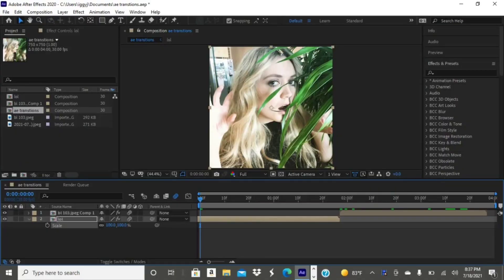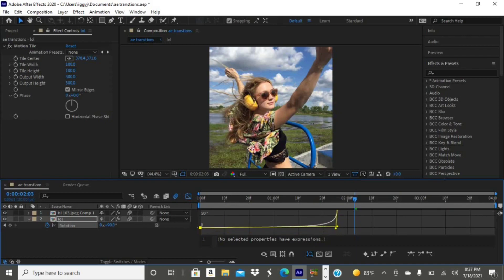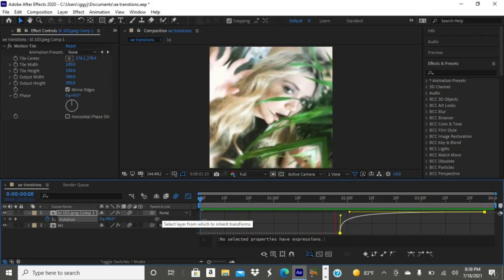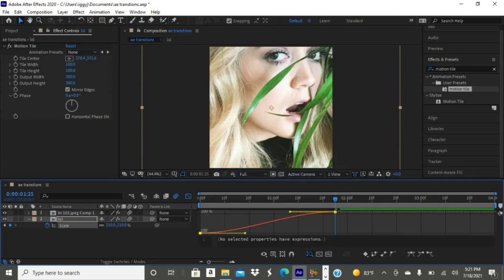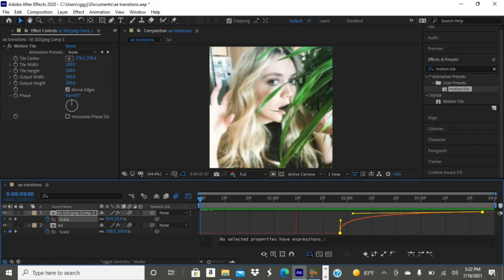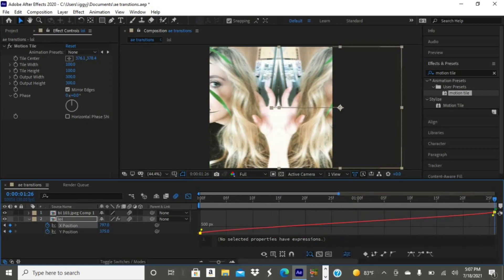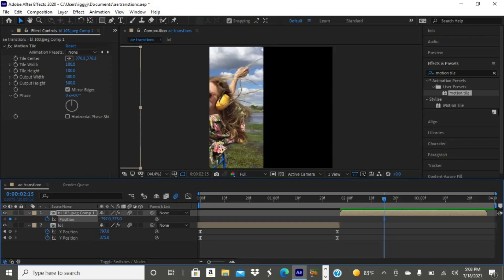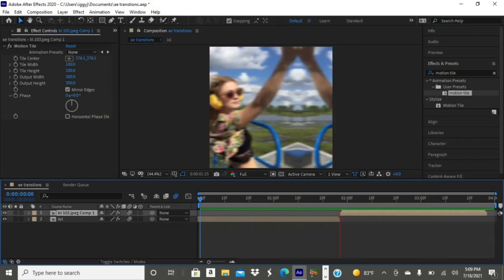transitions for beginners on after effects!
*im sorry if i’m talking too fast! this is my first time doing a voiceover on imovie, so please bare with me!*

instagram : gray.amp, jocs.alightmotionpresets, xo_presplitaudios,

titkok: jocelynsedits